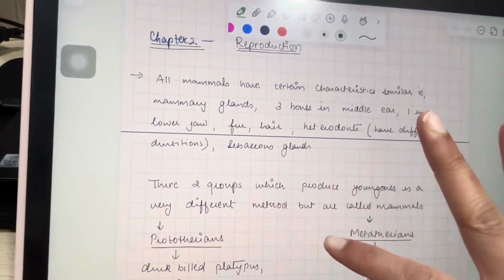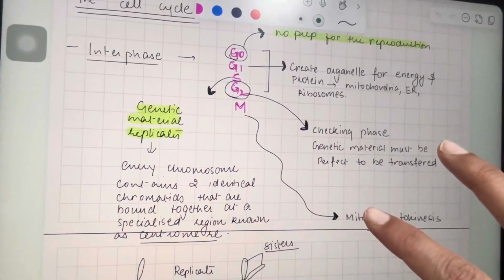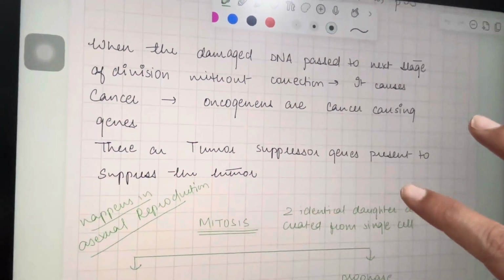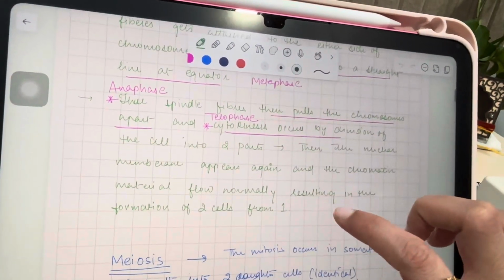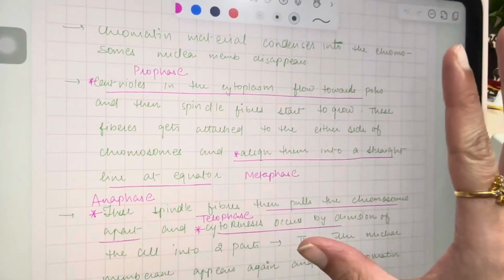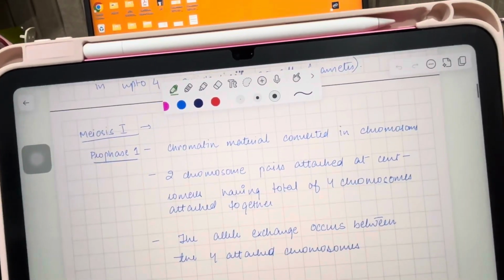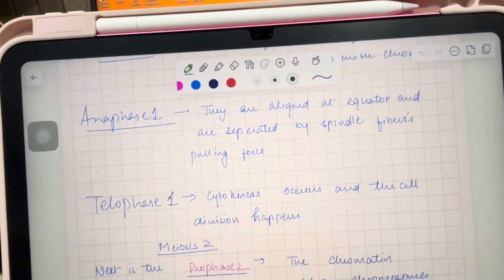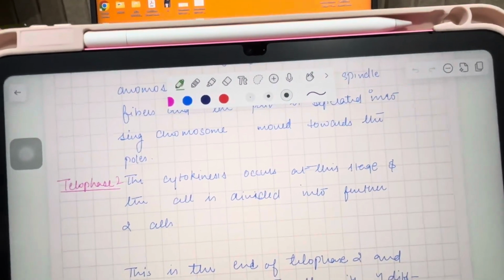MEIOSIS AND MITOSIS